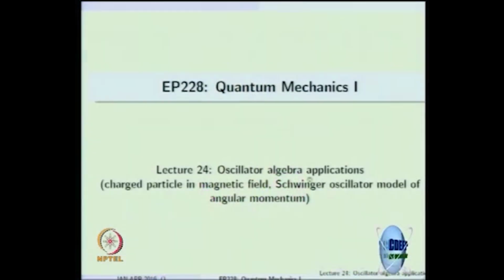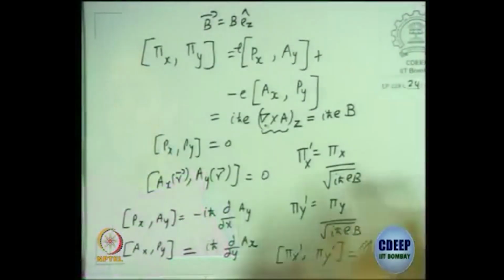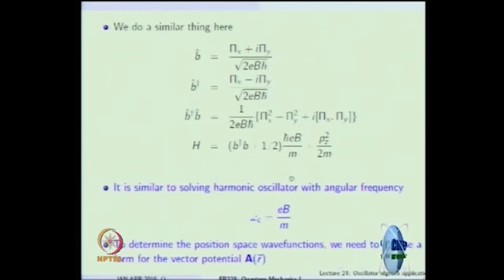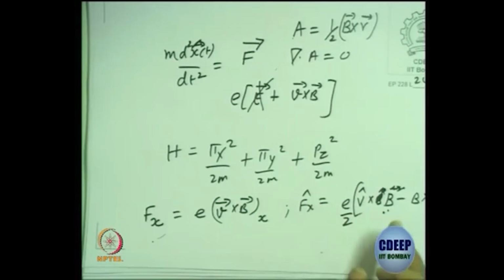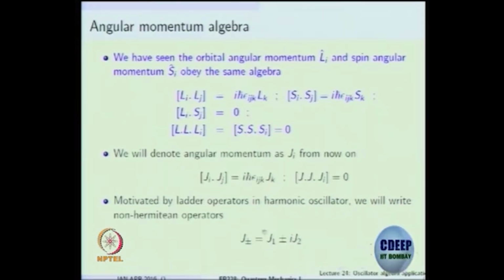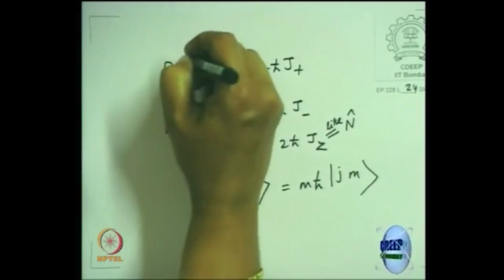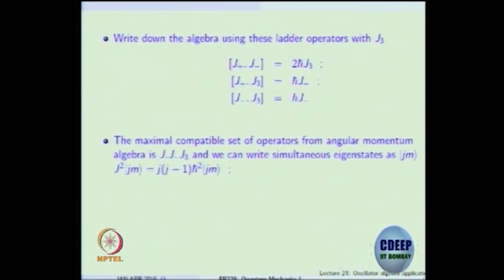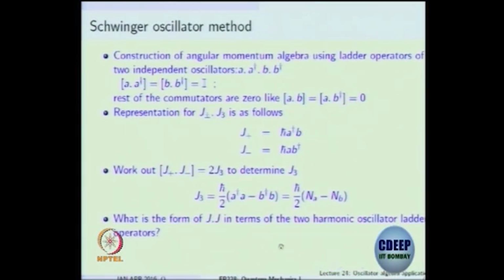Oscillator Algebra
Subject: Physics
Course Name: Quantum Mechanics I
Name of Presenter: Prof. Ramadevi